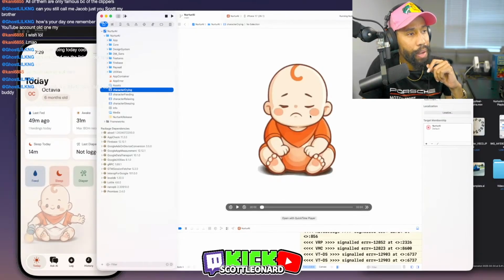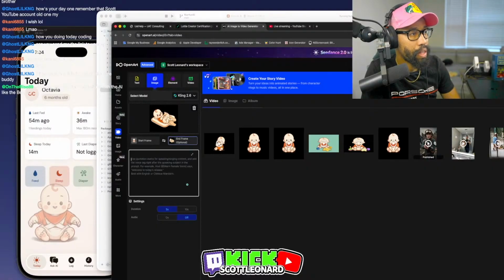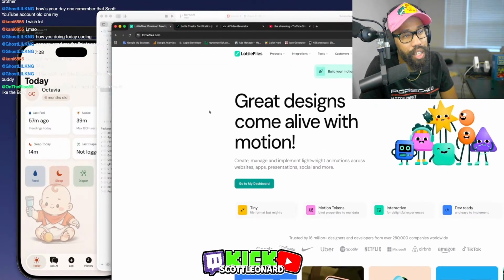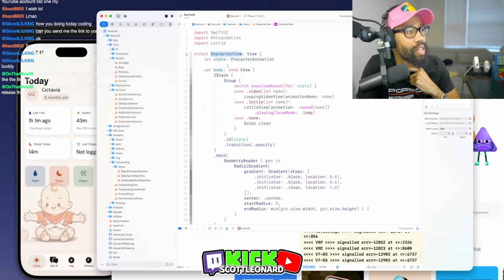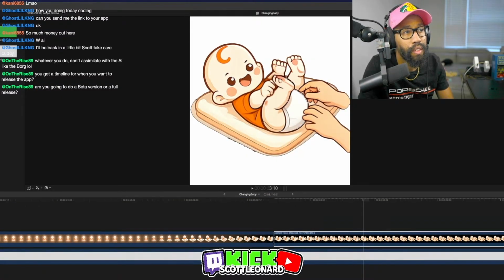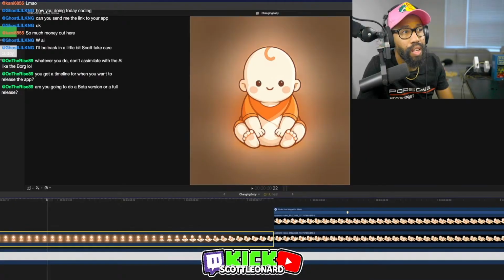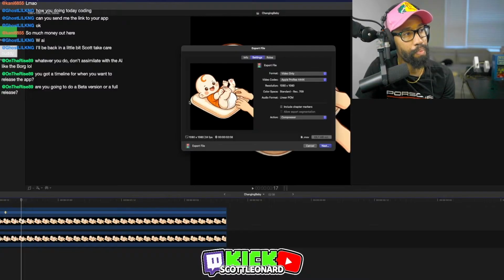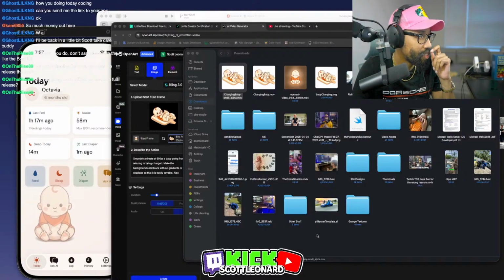How to make animations for your iOS Apps, easily...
This video highlights how developers can leverage AI tools like chatgpt and claude ai to dramatically boost their productivity. By using these ai tools for coding, you can expedite the programming process, building skeletons, suggesting features, and performing sanity checks. It's like having a team of assistants, making it possible to get things done super fast and achieve new levels in coding.

📌 💻🔥 Scott Leonard: Code. Cash. Comebacks. 🔥